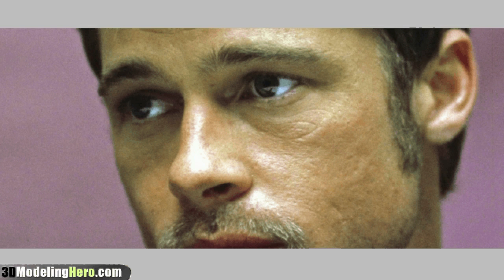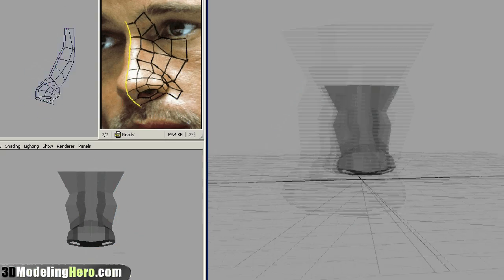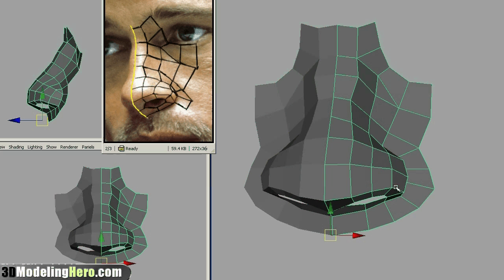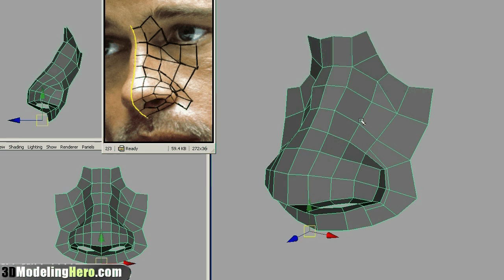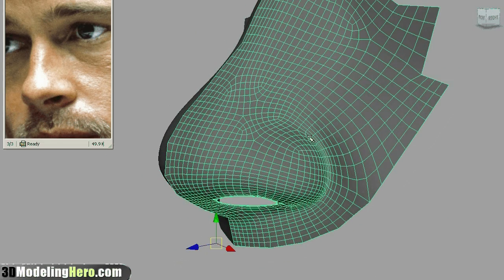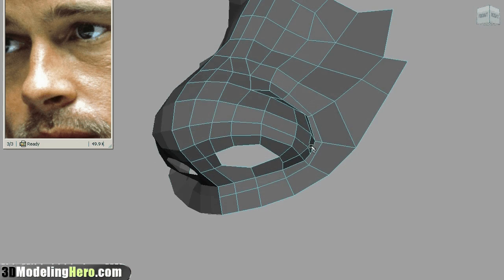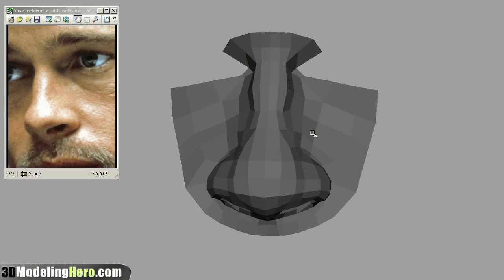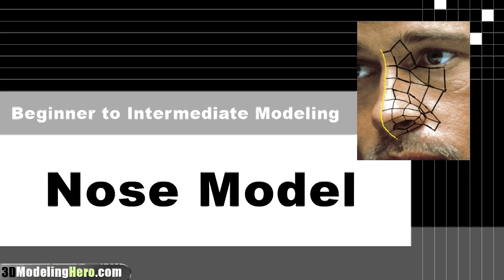How to Model A Nose - Low Poly Beginner to Intermediate 3D Modeling Tutorial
Learn how to build a 3D nose model using box modeling. This is done in Maya.